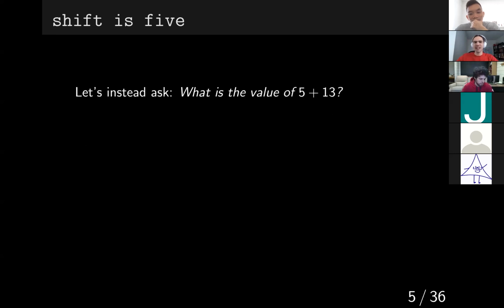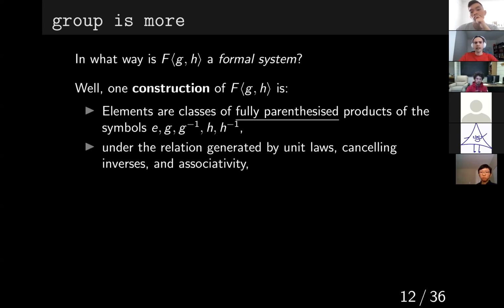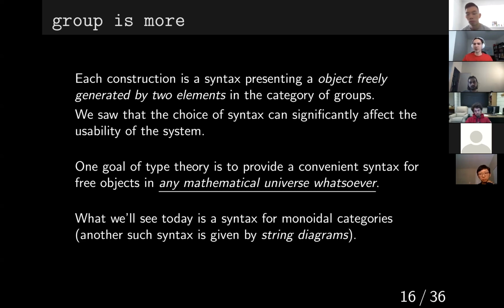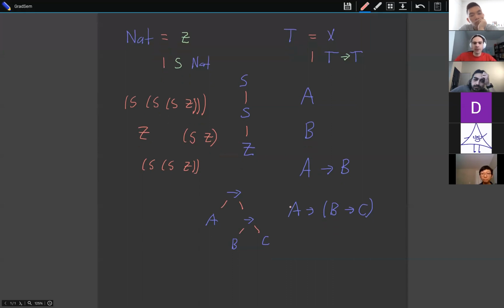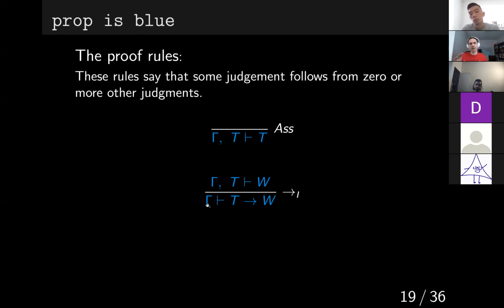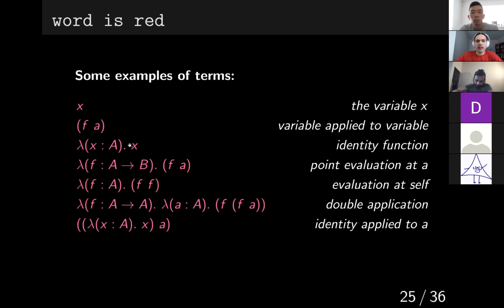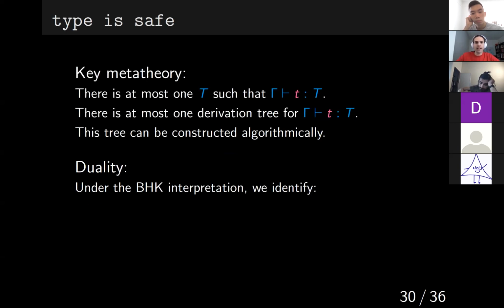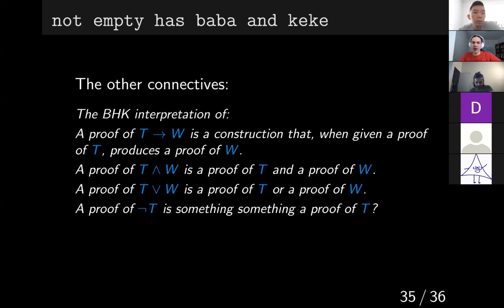Taras Kolomatski - "Type Theory"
Speaker: Taras Kolomatski
Title: "Type Theory"
Abstract: Type theory is a highly multidisciplinary field with a small list of humble aims: to usurp set theory as the foundation of mathematics, to enable computer formalisation to be an integral part of the work of the average future mathematician, and to furnish a convenient logic for working directly with higher category theory. In this talk, we will reexamine basic mathematical notions such as ‘proof’, describe a first example of a type system, and explain the connection between intuitionistic logic for implication and simply typed lambda calculus.